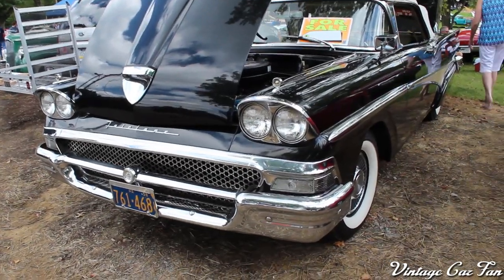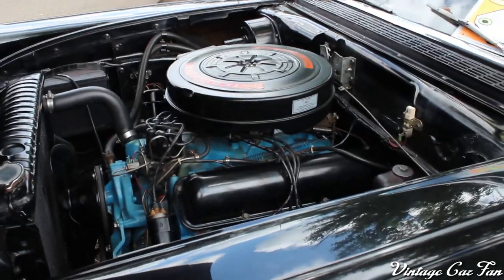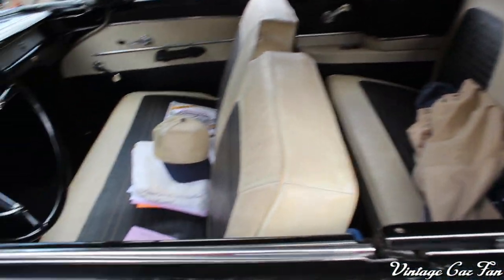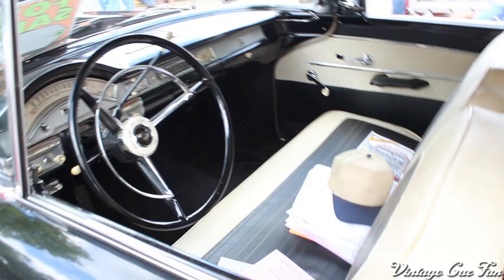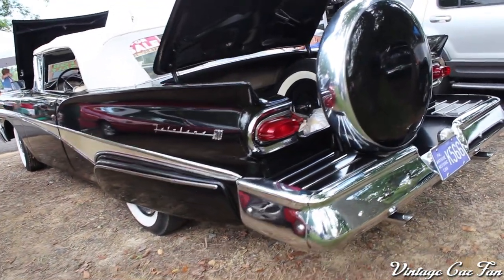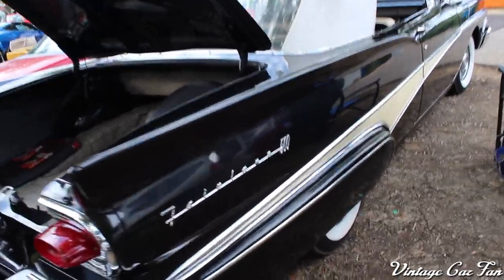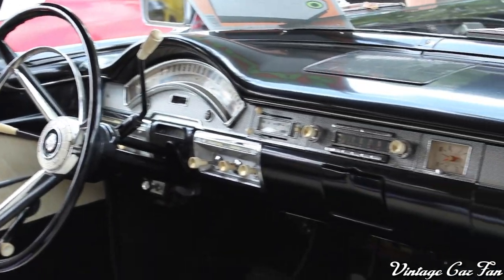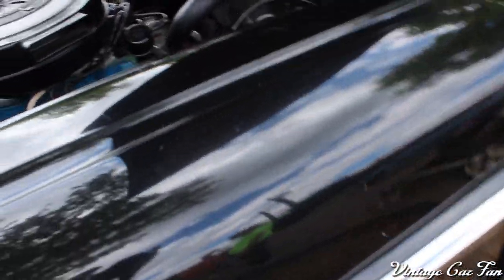1958 Ford Fairlane 500 Sunliner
I film this 1958 Ford Fairlane 500 Sunliner Convertible at the 2014 Moon Car Cruise.